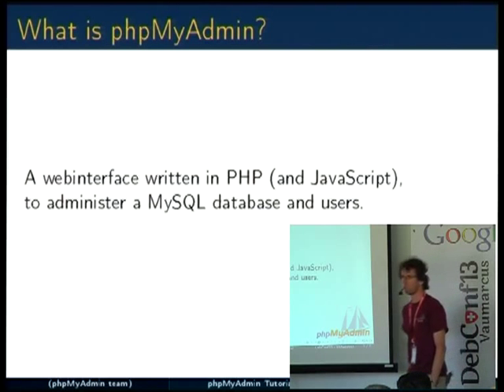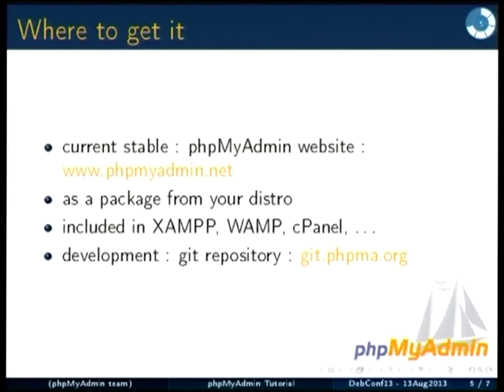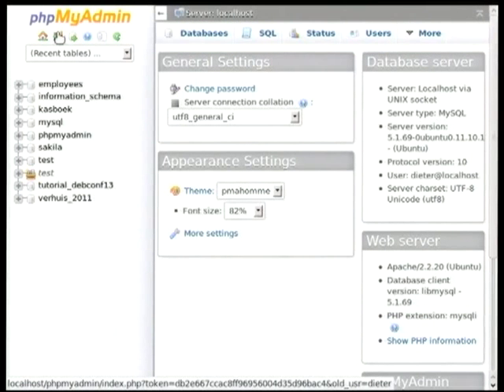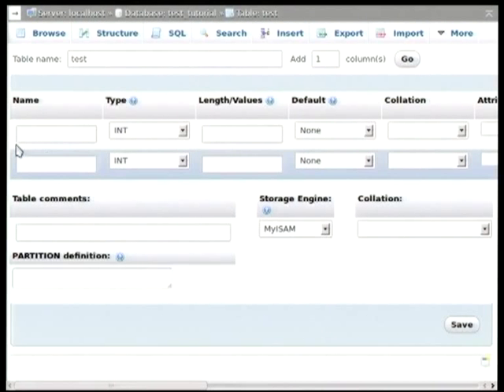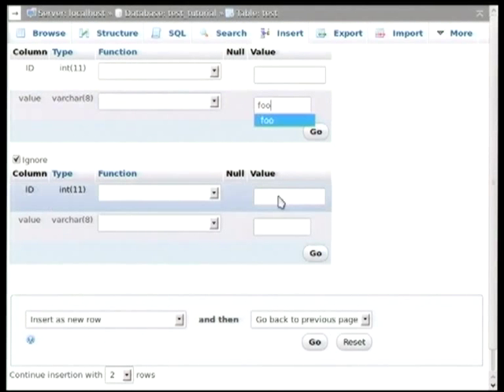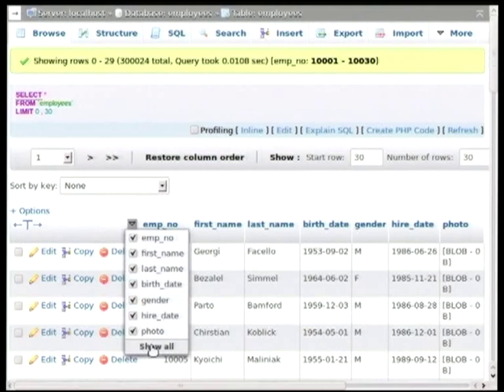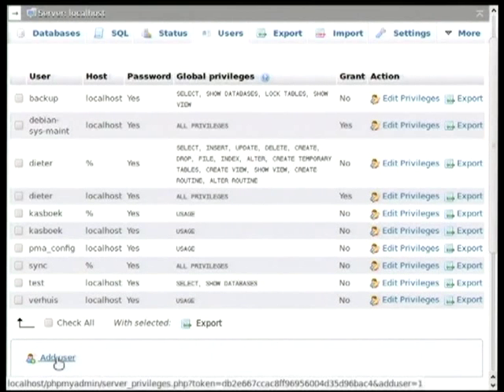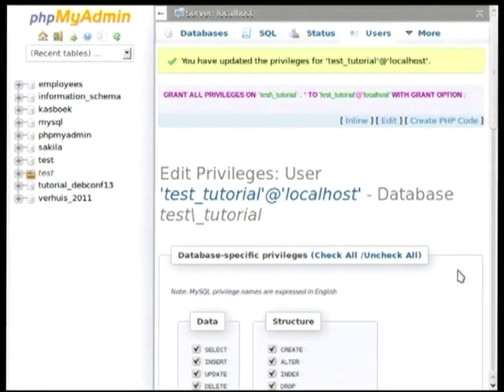phpMyAdmin tutorial at Debconf13, part 1 : introduction and basic features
phpMyAdmin 4.0 tutorial, part 1 : introduction and basic features

Topics covered :
* What is phpMyAdmin?
* Create a database and table
* Add, browse and edit data
* User management

Speaker : Dieter Adriaenssens
Recorded on 13Aug2013 at Debconf13